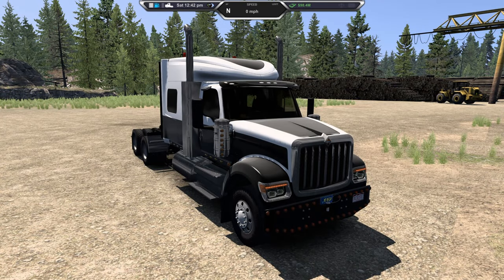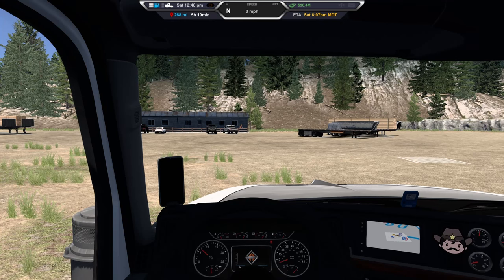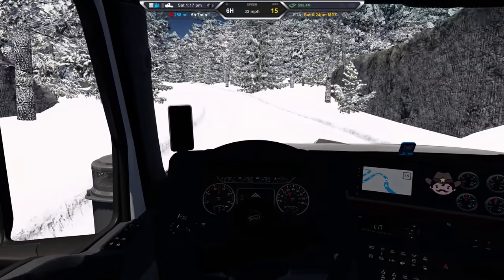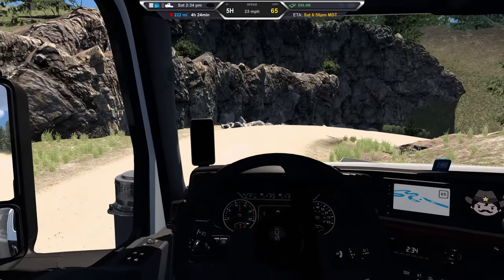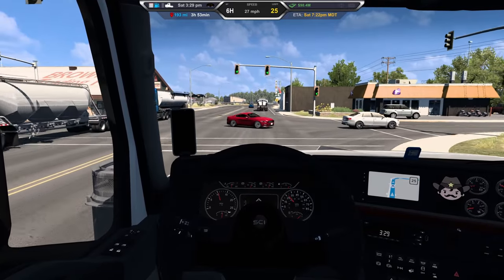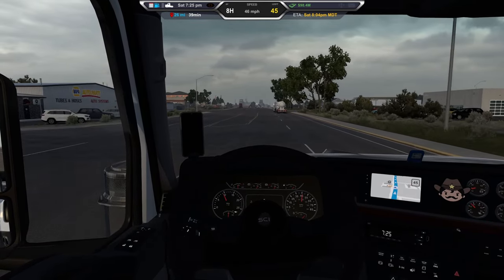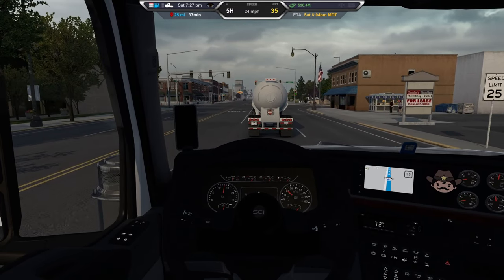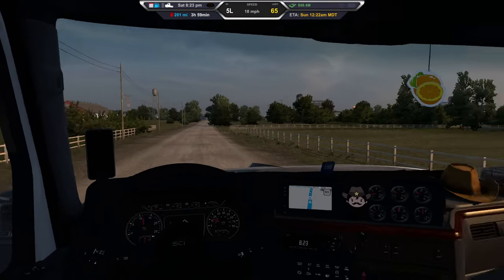Chinook to Lewistown in the International HX520 - ATS Expansion - American Truck Simulator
Let's Play American Truck Simulator! - Episode 27

@ATS Expansion

GEAR:
Logitech G29 Wheel/Pedals:

TIME STAMPS:
00:00 - Intro
03:00 - Leaving East Glacier garage
28:43 - Arriving at K&D Cattle in Chinook
32:15 - Departing from K&D Cattle
46:42 - Arrival at BITUMEN in Lewistown